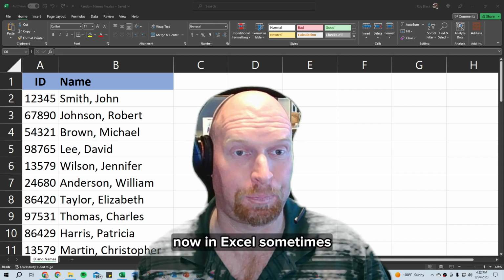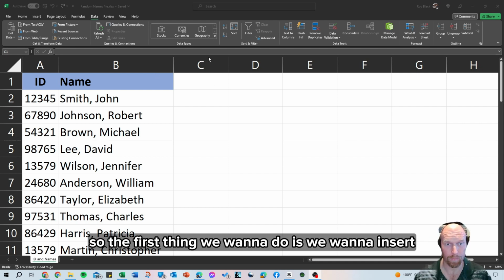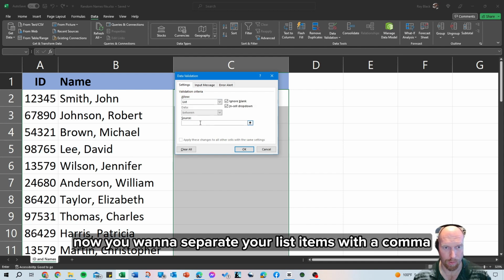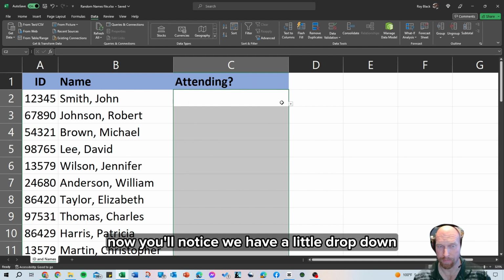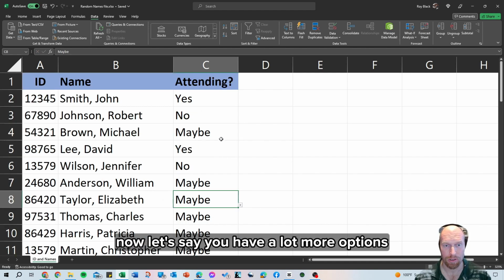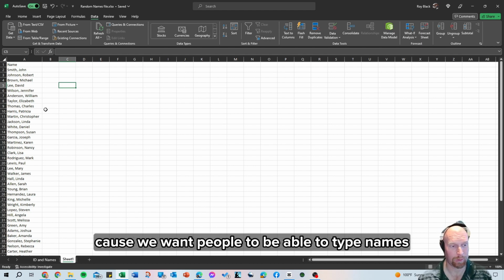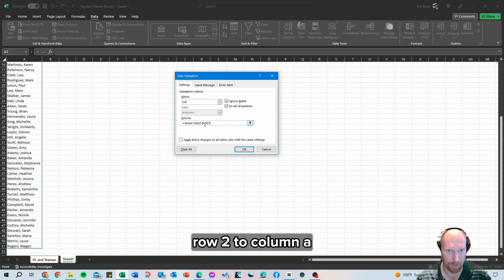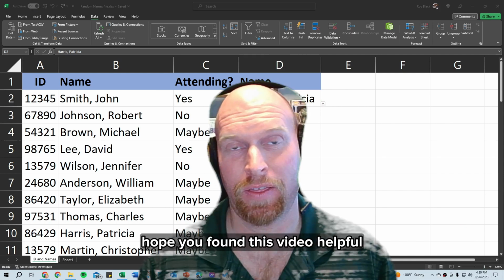How To Create A Drop Down List In MS Excel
Learn how to create a drop-down list in Microsoft Excel using data validation.

In this step-by-step tutorial, you’ll discover how to create a drop-down list in Excel to make data entry easier and more accurate. You’ll learn how to use list items separated by a comma and how to utilize another sheet when you need more than 255 characters.

Boost your productivity and streamline your data management tasks with this essential Excel skill. By creating drop-down lists, you can limit cell entries to defined items, reducing errors during data entry.

Watch our video now and take your Excel skills to the next level. Empower yourself with the knowledge and skills to create dynamic drop-down lists in MS Excel.

🎥 [Watch Now] 🎥

Continue reading to learn how to earn income from home online. Come start you're online journey, I'll be here to guide you!

Once you've enrolled, text me directly at 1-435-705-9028
OR
"Roy Black, Casa Grande AZ"

I have helped many people, just like you, break through their limitations, quit their 9-to-5, and make money online right from the comfort of their own homes -- even with kids! So if you are tired of your boss telling you what to do, living by someone else's rules, or just getting up before the crack of dawn, subscribe and join me by becoming a DIY Entrepreneur.

I create videos weekly on topics like:
and MORE...
I post new videos weekly to help DIY entrepreneurs build successful businesses online.